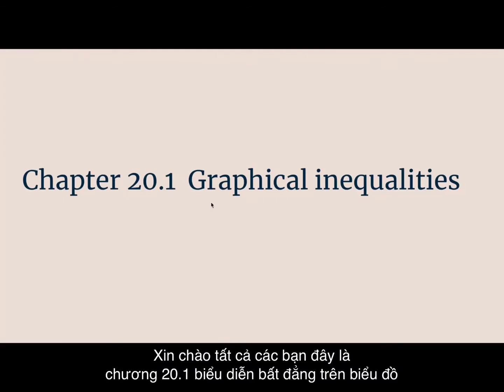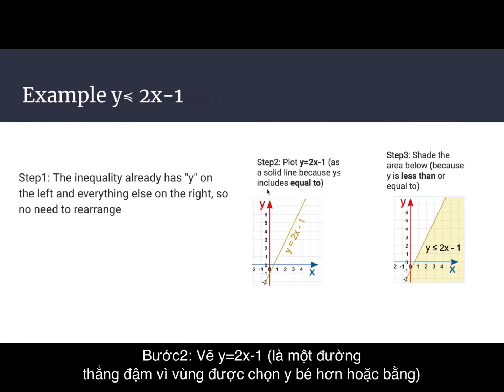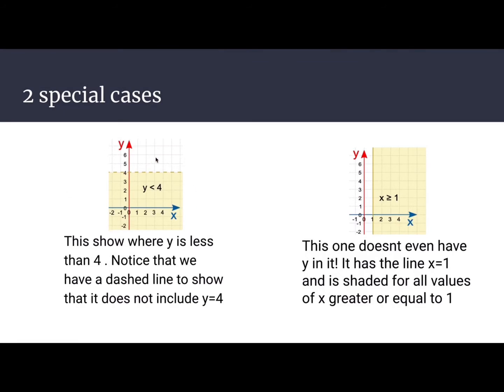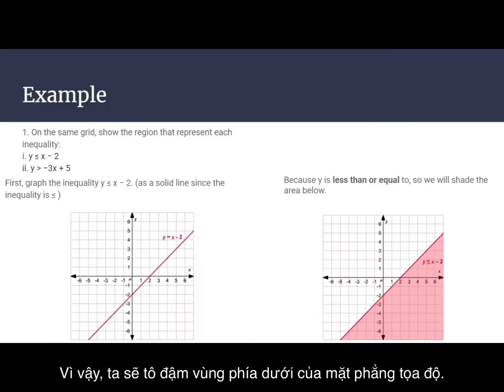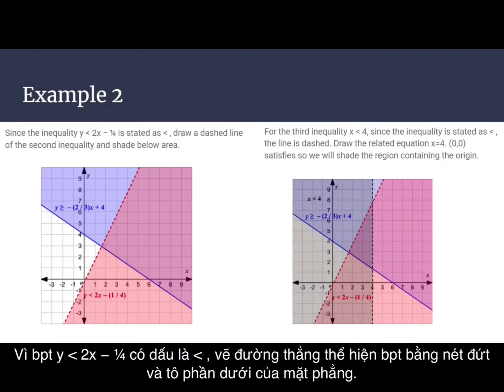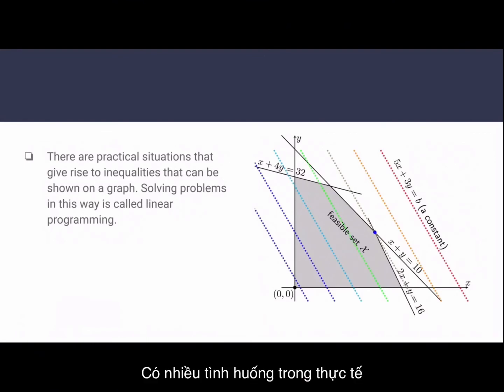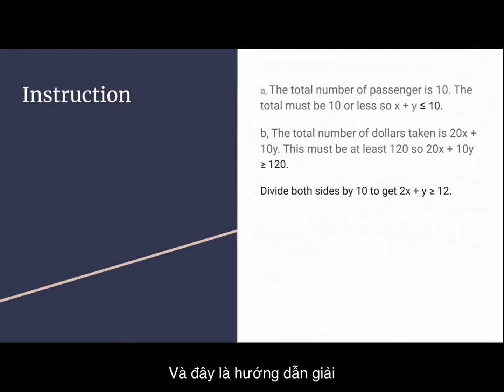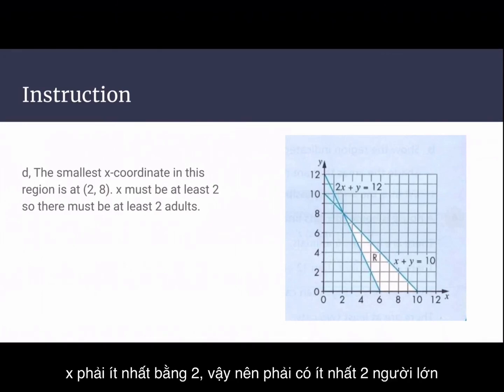Chapter 20 IGCSE Maths: Linear programming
Nhóm Hà Linh
Thành viên: Hà Linh (trưởng nhóm), Hoàng Dương, Thu Uyên, Hà Minh